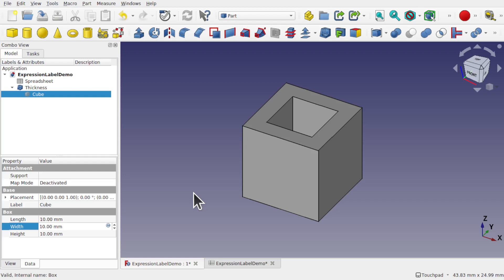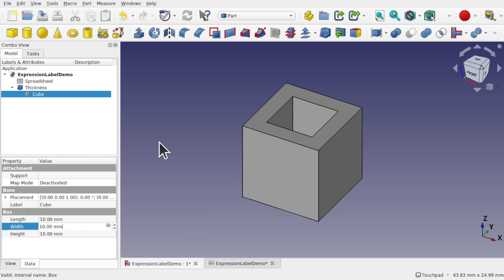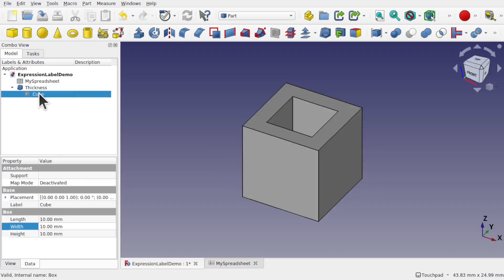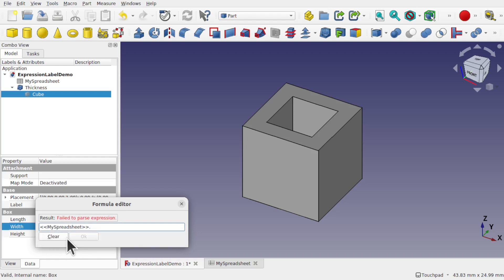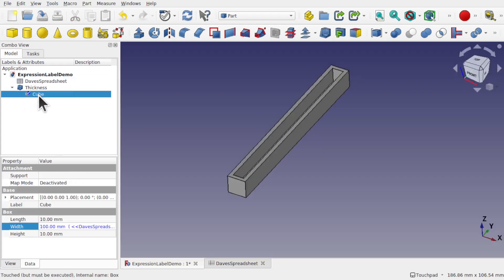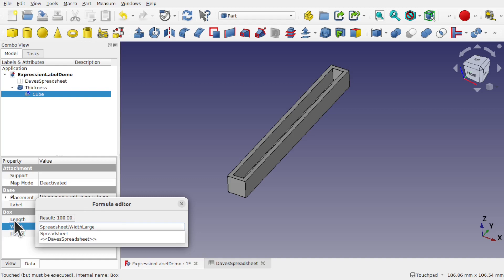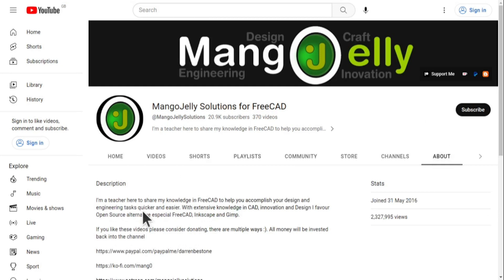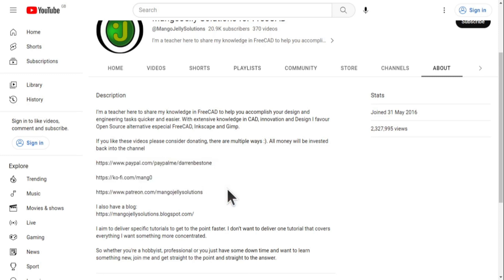FreeCAD: Why is there two names with one in chevrons when creating an expression / formula editor?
In FreeCAD we can add expressions but when we reference the object FreeCAD will show one entry with chevrons and one with out.  Why is this and which one do we use?